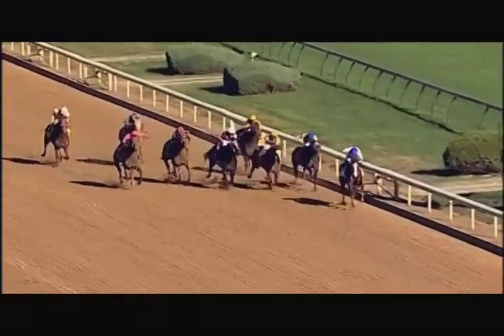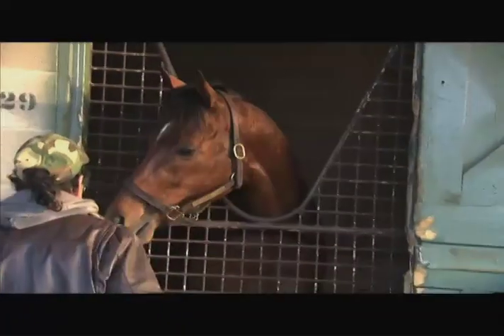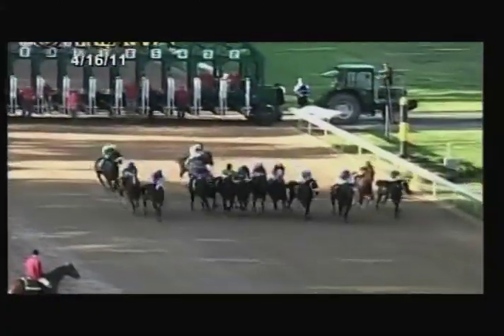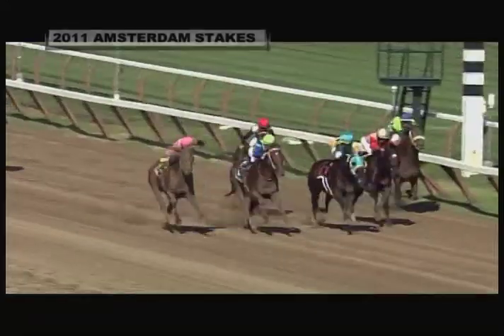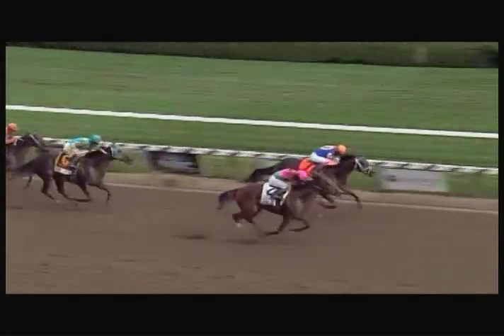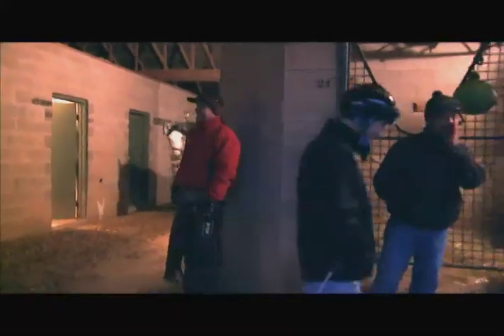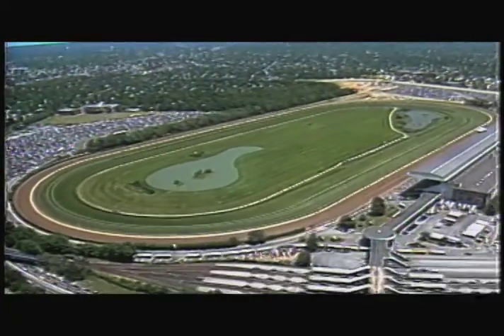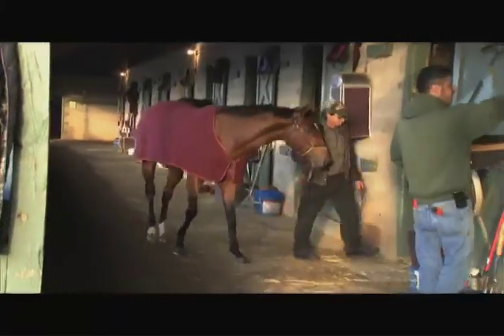Caleb's Posse Feature